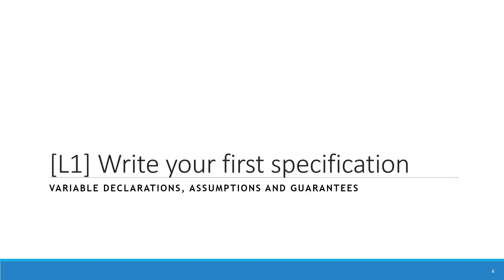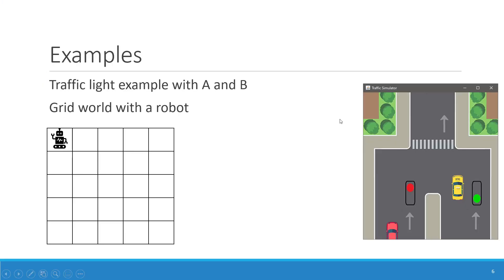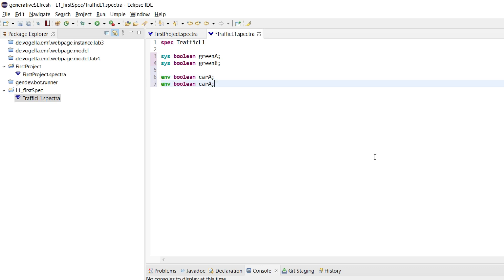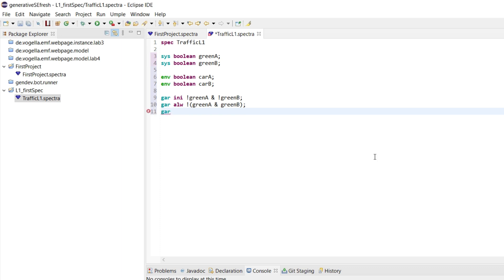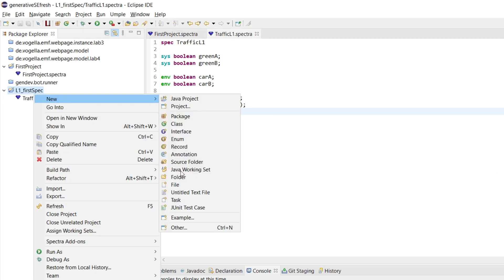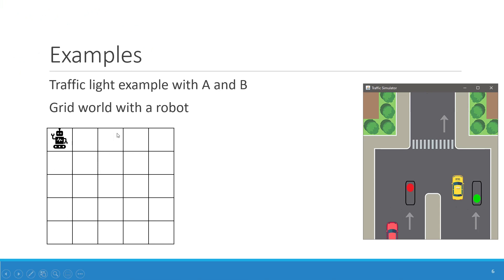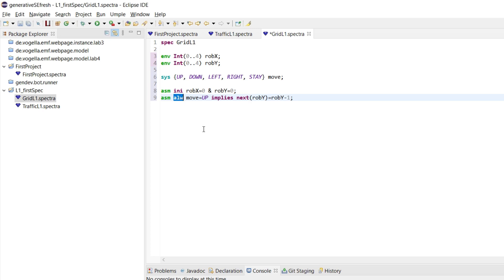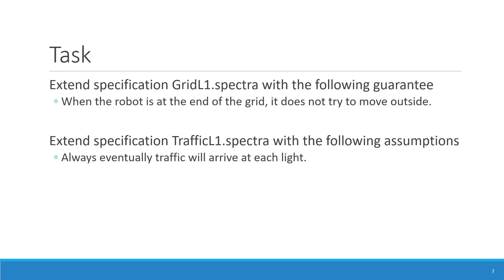[L1] First Spec